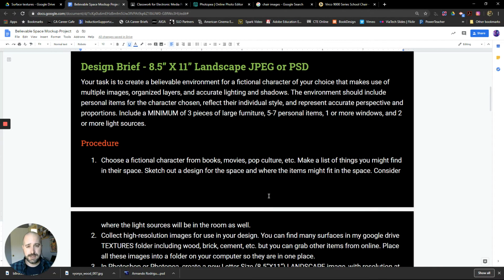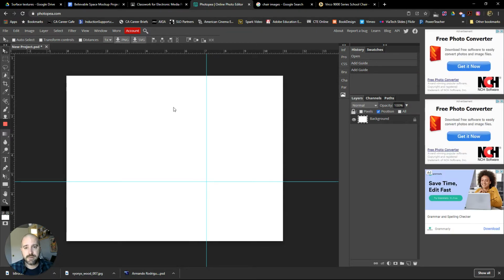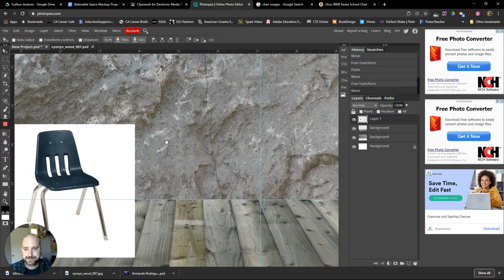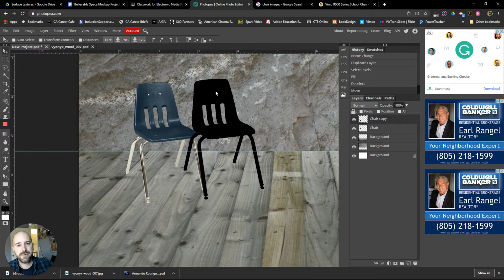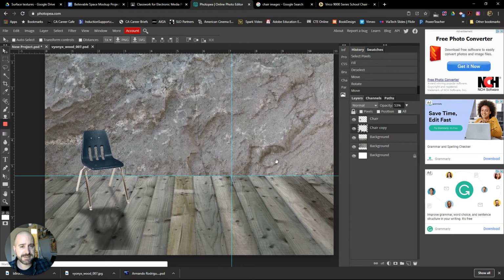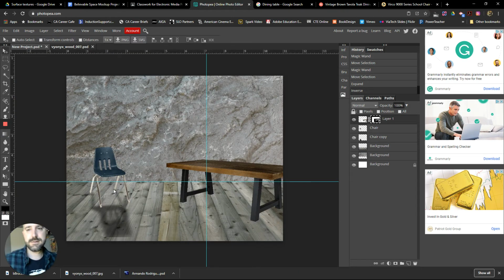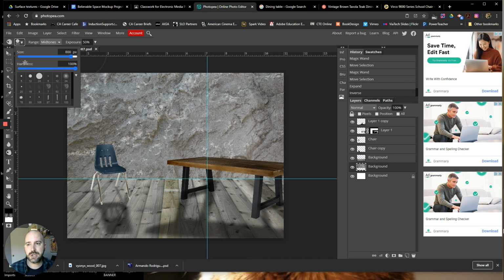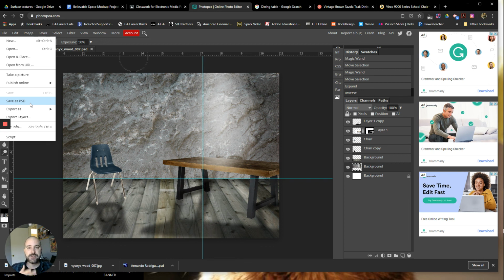Creating a Believable Space Mock-up in Photopea or Photoshop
Mock-ups are frequently used to show clients how a final design might work in a space or on a given product. In this project students begin to see how composite images are created by creating a faux environment using images from multiple sources. Students review layers
styles and masks to create believable shadows and lighting effects.

Design Brief - 8.5” X 11” Landscape JPEG or PSD
Your task is to create a believable environment for a fictional character of your choice that makes use of multiple images, organized layers, and accurate lighting and shadows. The environment should include personal items for the character chosen, reflect their individual style, and represent accurate perspective and proportions. Include a MINIMUM of 3 pieces of large furniture, 5-7 personal items, 1 or more windows, and 2 or more light sources.